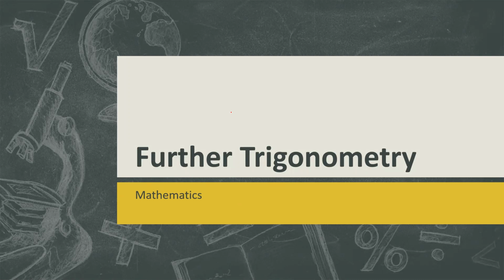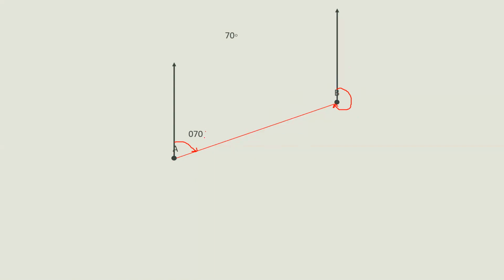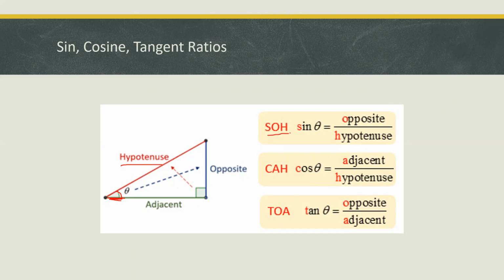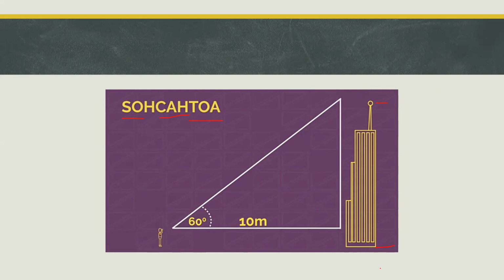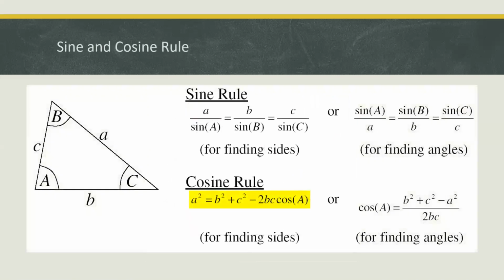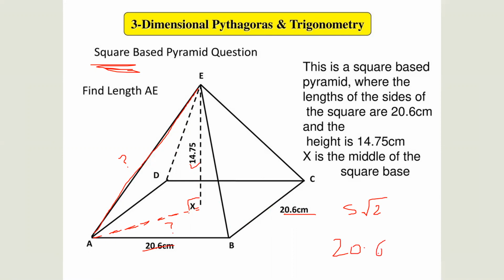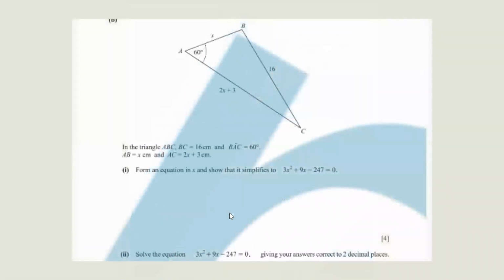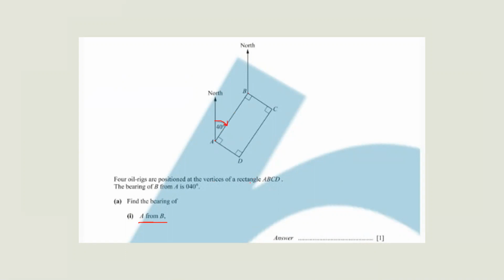Trigonometry || Mathematics IGCSE GCSE O Level